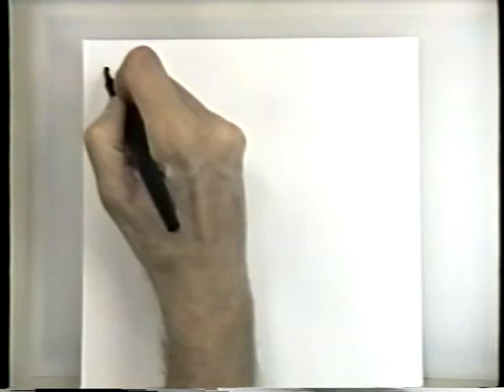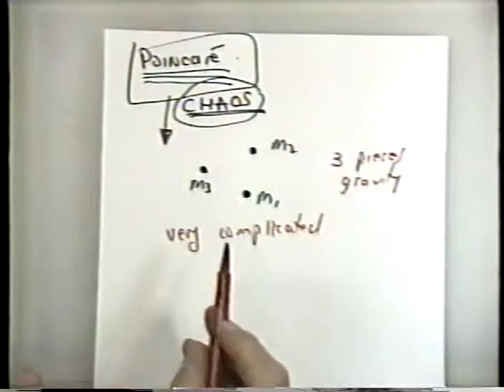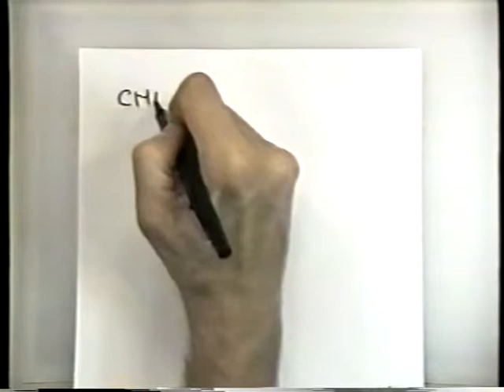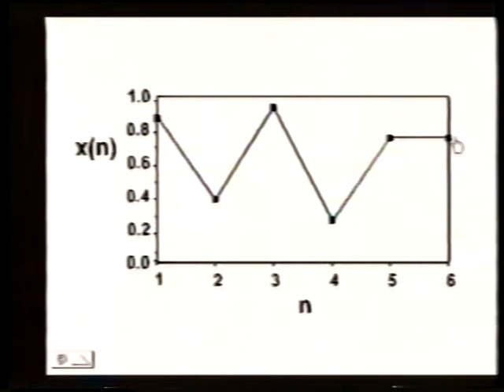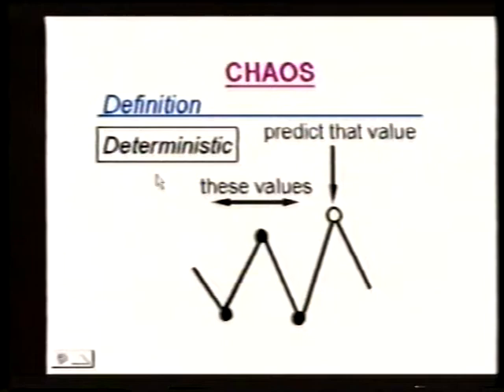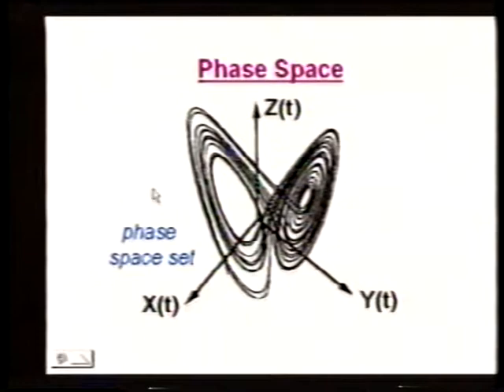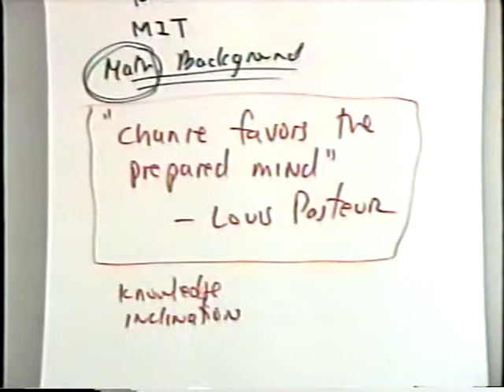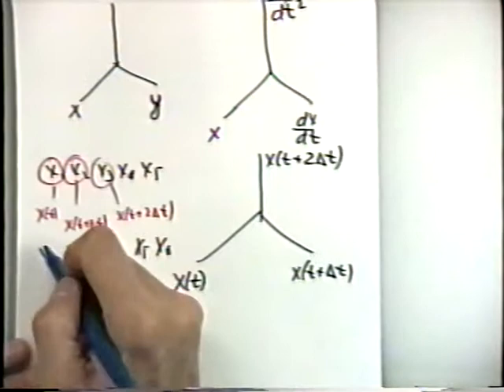Methods in Complex Systems: Lecture 11, Part A